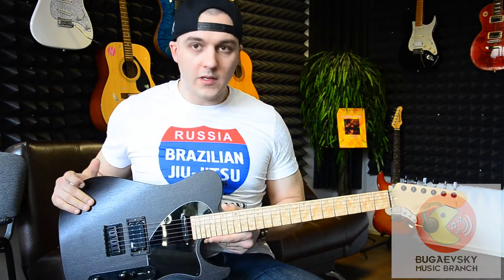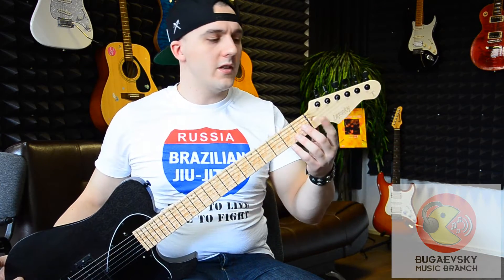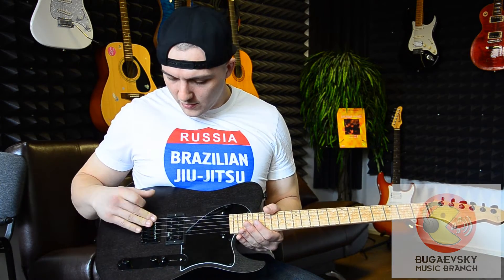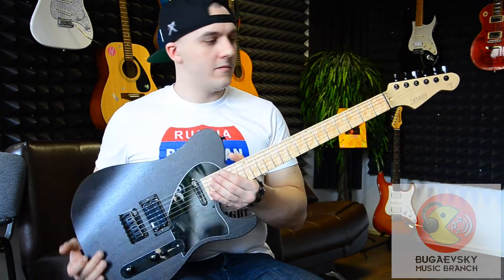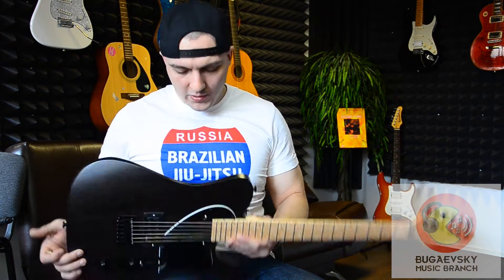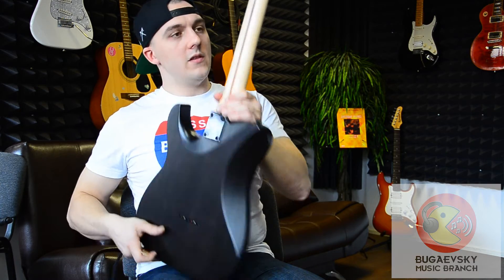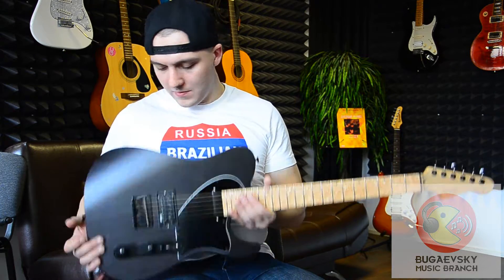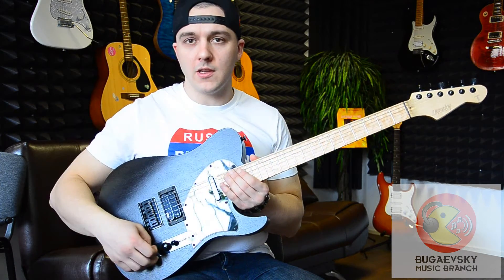Lepsky t model - краткий обзор